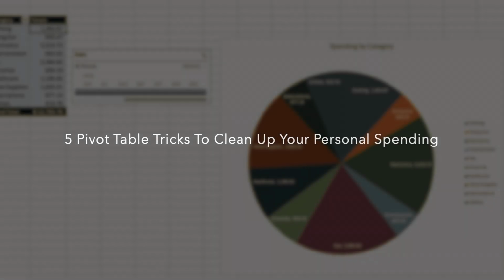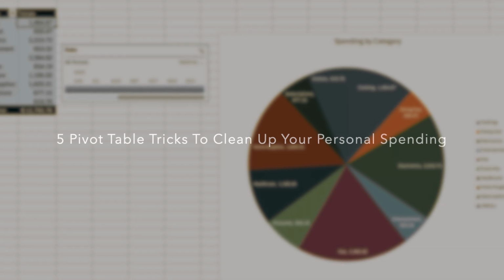Pivot Table Personal Finance Top 5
Struggling to make sense of your personal spending? In this video, I’ll show you 5 super useful tricks to clean up your spending data in Excel—using pivot tables.
Whether you’re tracking budgets, expenses, or just trying to stop impulse-buying lattes, these tips will help.